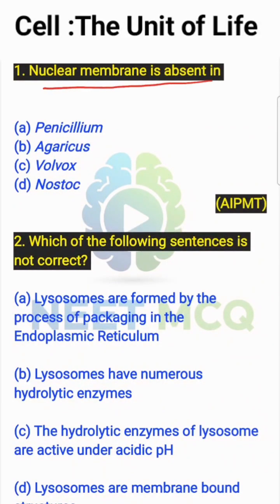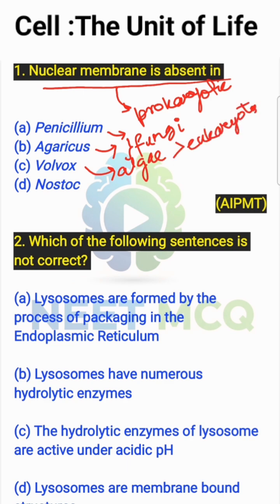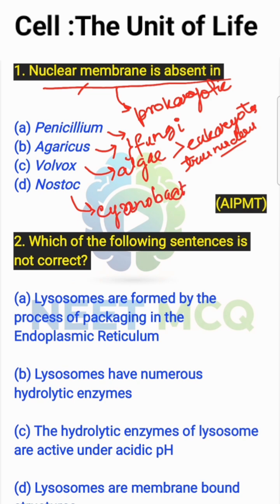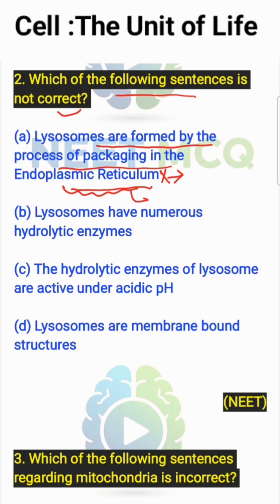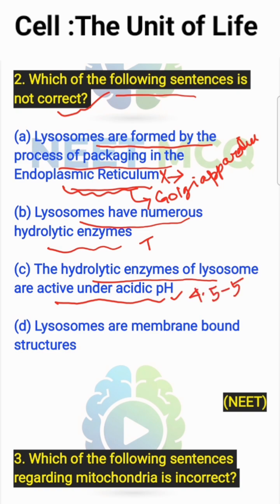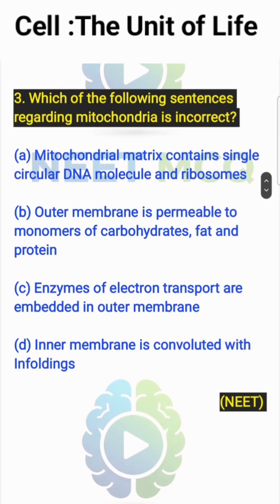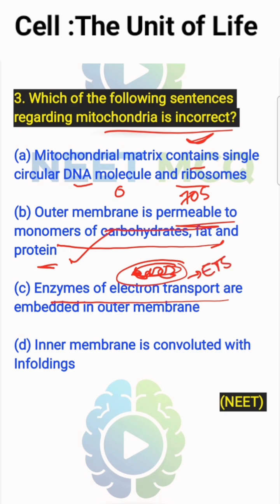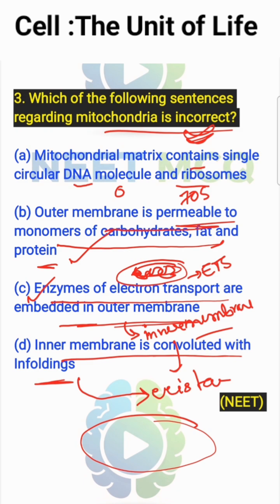NEET Biology MCQs | Cell : The Unit of Life | NCERT Biology XI | Crack NEET 2026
Practice important MCQs from Cell : The Unit of Life for NEET. Try to answer!